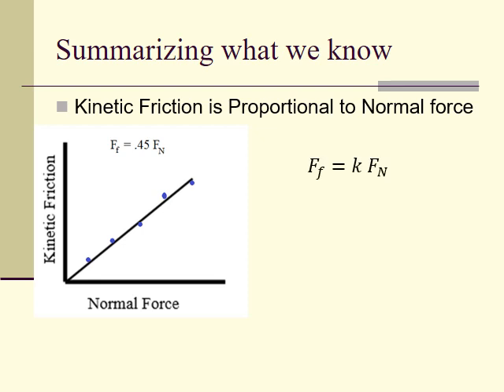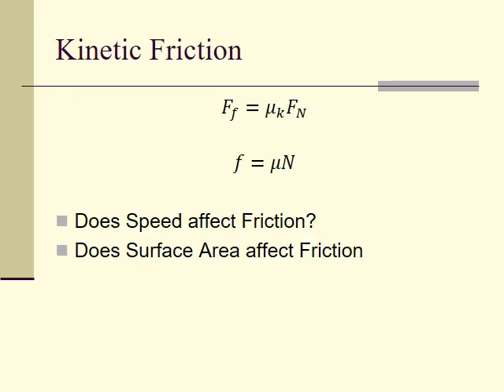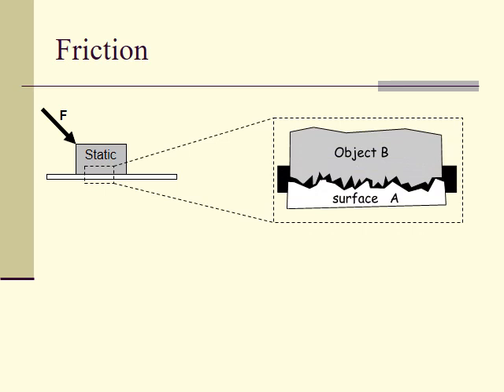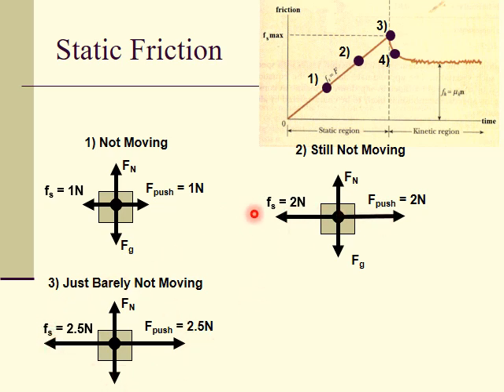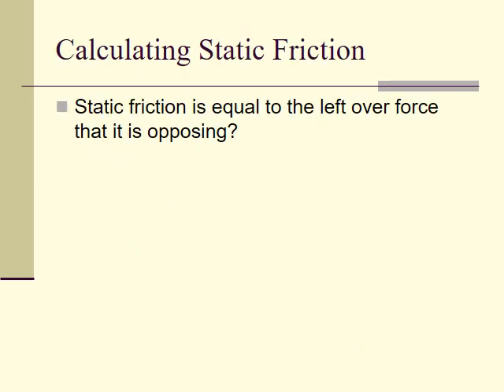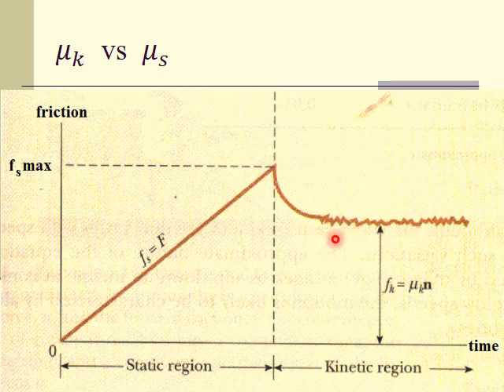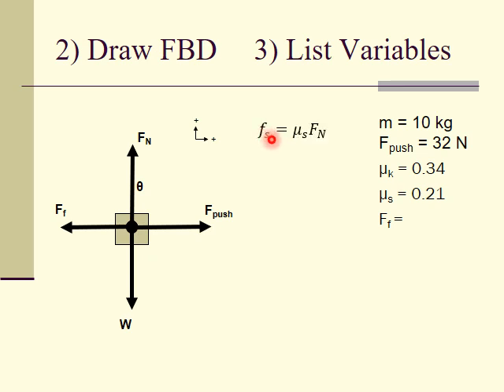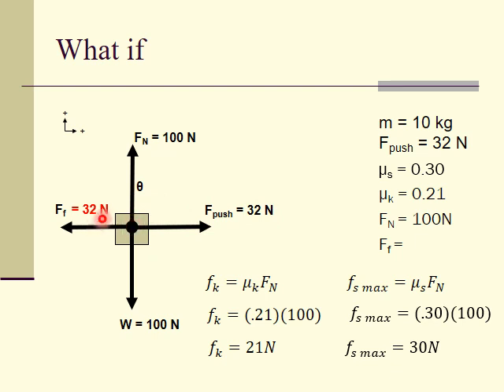Calculating Static & Kinetic Friction